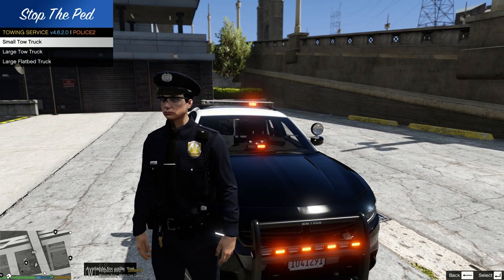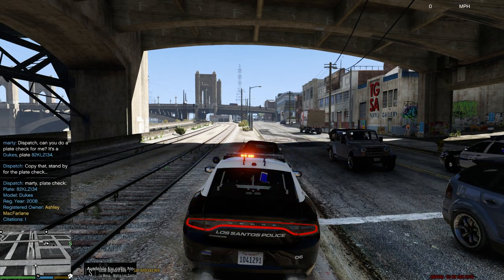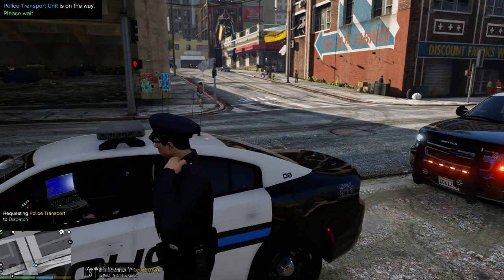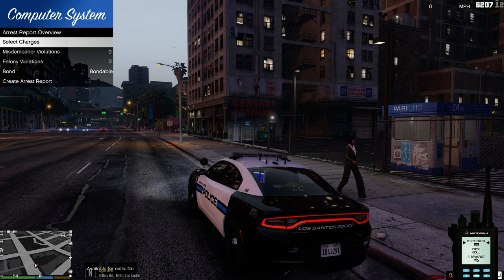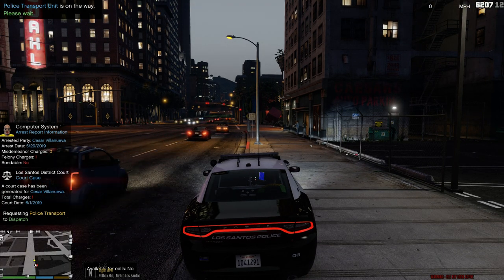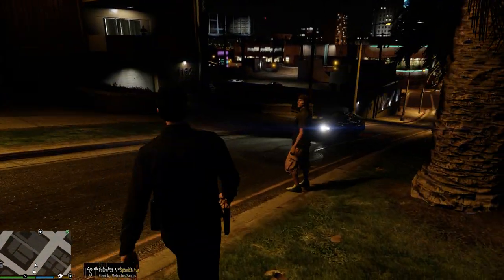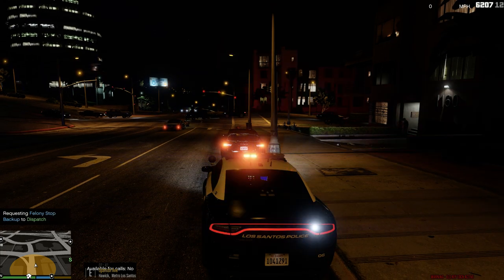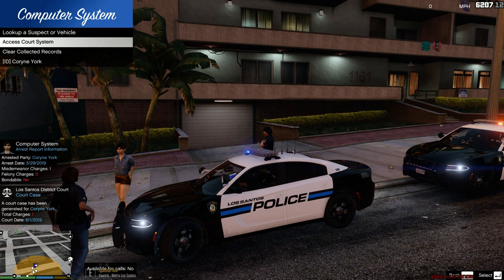Grand Theft Auto V LSPDFR 04.1 DAY 7